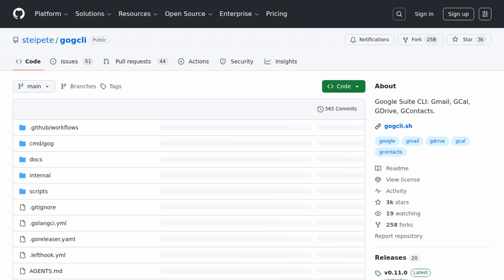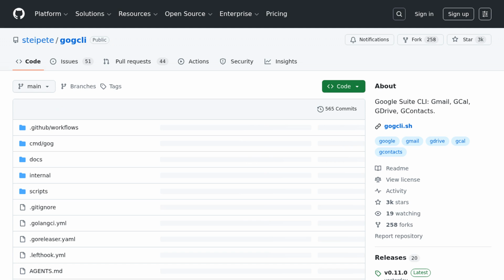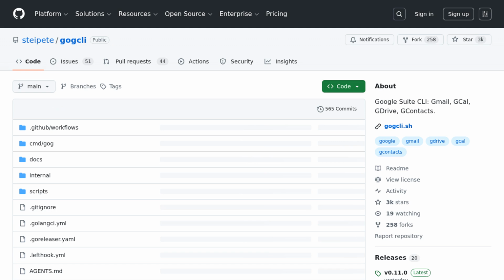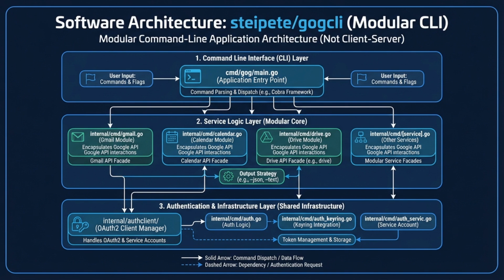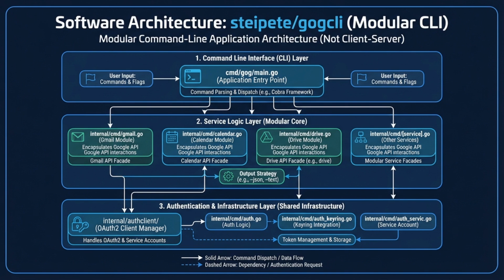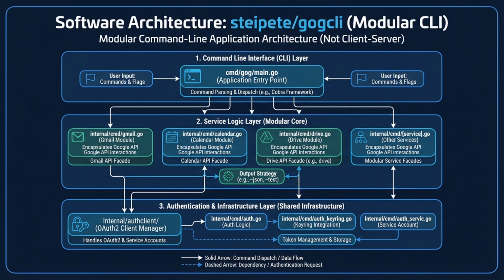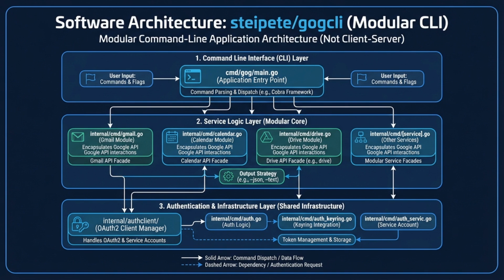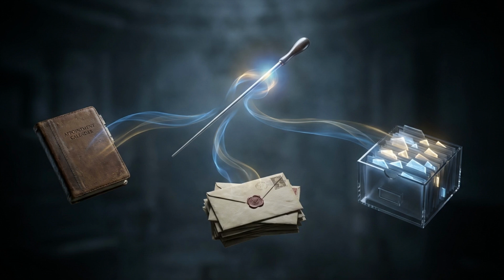One Command Replaces 10 Webpages! gogcli Hands-On: Batch Processing Google Tasks with JSON in th...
This episode isn't about skimming the surface—we're diving deep to help you fully understand `gogcli`, the GitHub sensation! Want to know how to bring over a dozen Google services like Gmail, Calendar, Drive, and more into your terminal with a single command? This episode delivers comprehensive technical insights.

🔥 Featured Project:
• steipete/gogcli: A powerful Go-based CLI tool that integrates over 10 Google services into your terminal, enabling you to build automated workflows with commands and scripts! 🚀

🎯 Deep Dive Highlights:
• API Integration Strategy: How to elegantly connect Gmail, Calendar, Drive, and over 10 other Google APIs?
• Automation Script Applications: Hands-on demonstration of batch processing Google tasks via JSON input to create efficient workflows.
• CLI Design Philosophy: Exploring the secrets behind gogcli's speed, power, and script-friendly architecture.

⏱️ Timestamps:
00:00 Opening
00:10 Episode Introduction
00:26 steipete/gogcli
04:43 Closing

How do you usually manage your Google services? Do you also like using CLI tools to boost productivity?